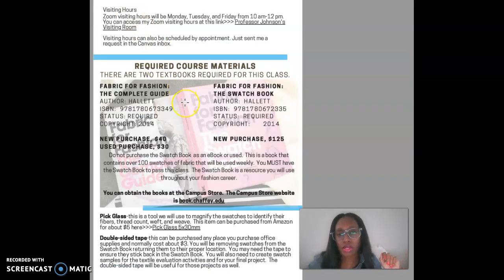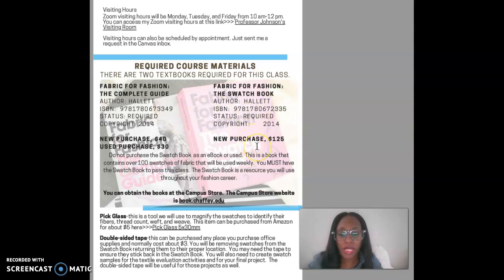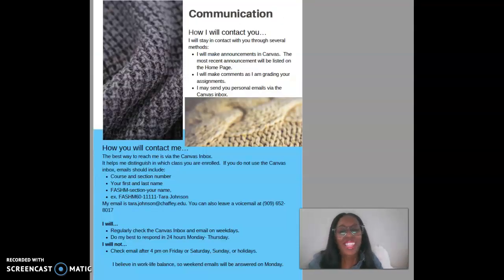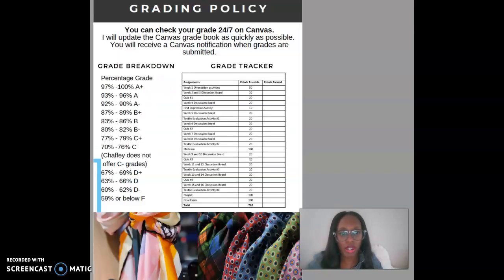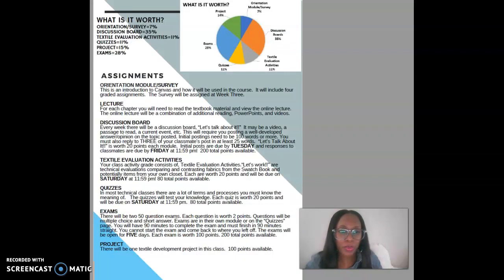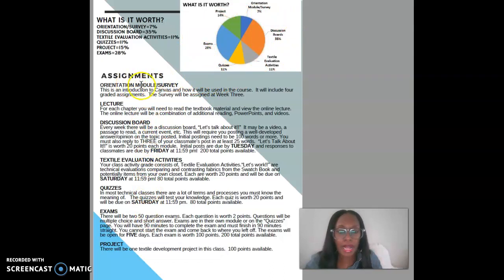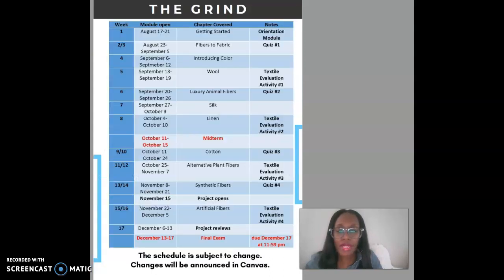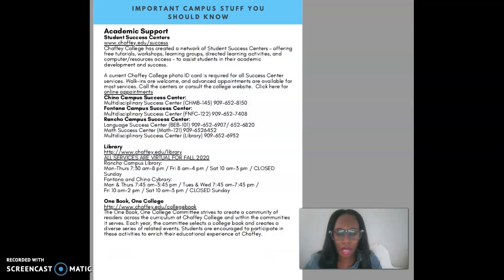FASHM 60 SYLLABUS